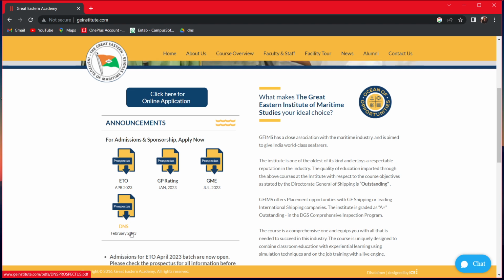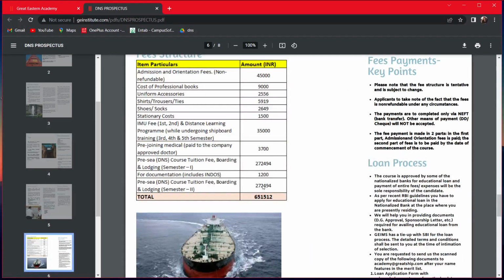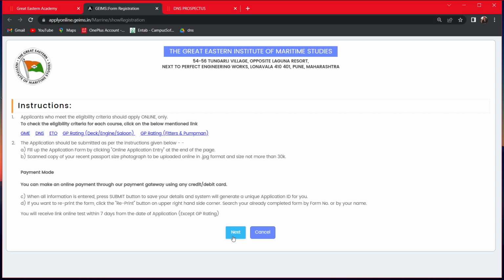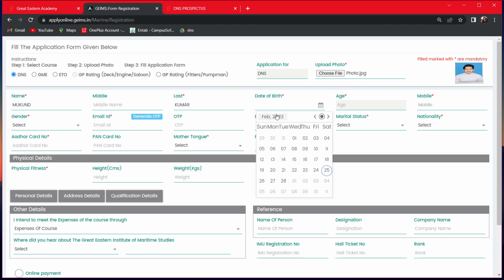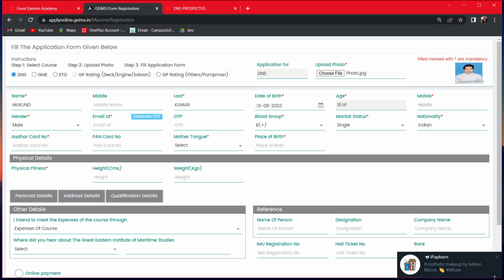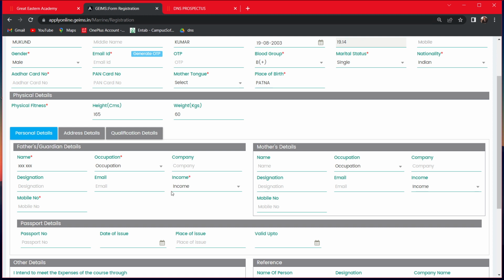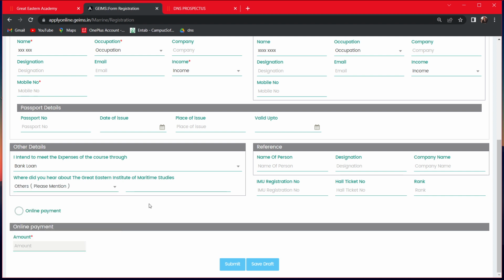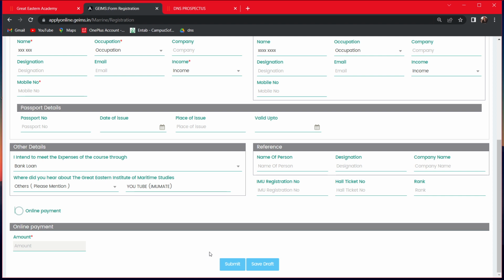Great Eastern Form Filling for sponsorship / How to Apply / How to preapare.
Great Eastern Institute of Maritime Studies is well reputed Institute of India and one of tge best college of Maritime studies with highly experienced faculties and instructors. In this video we r going to show you how to fill forms.